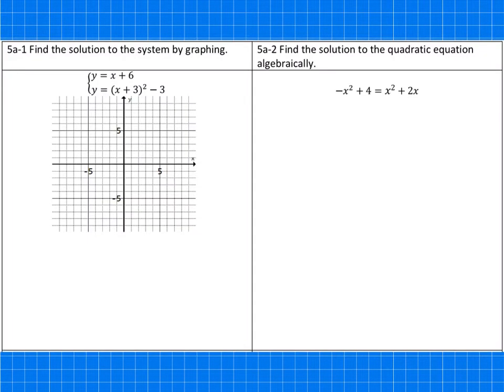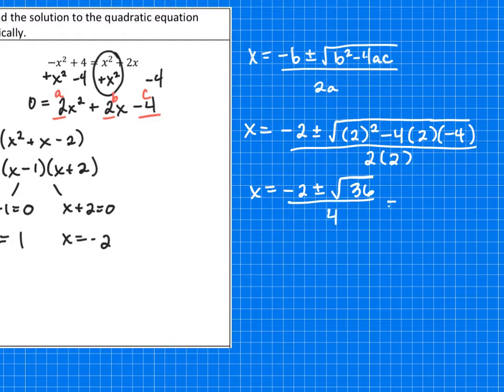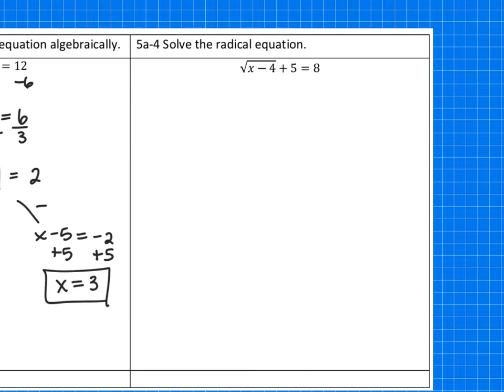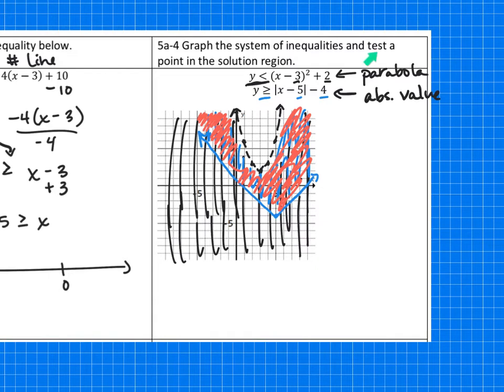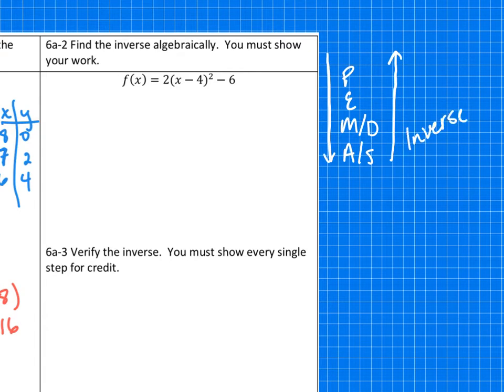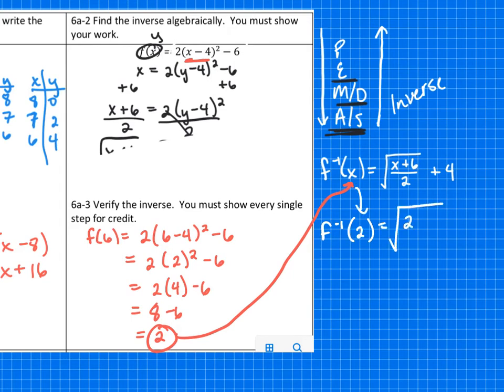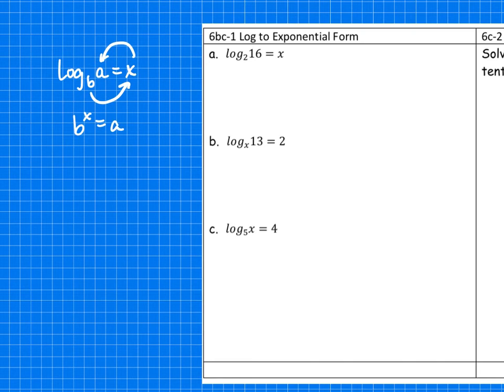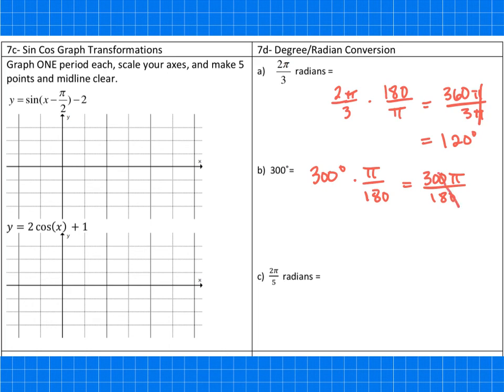AA Final Review